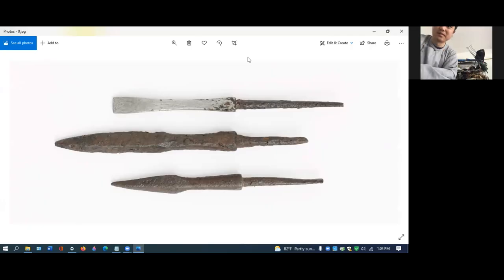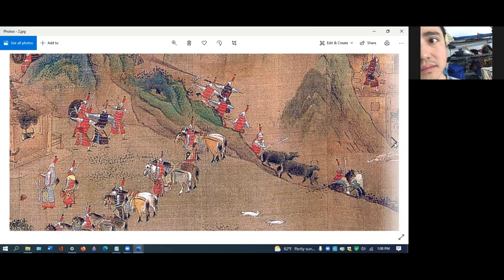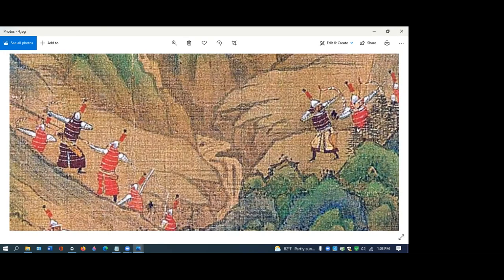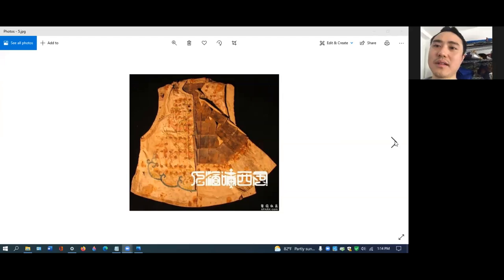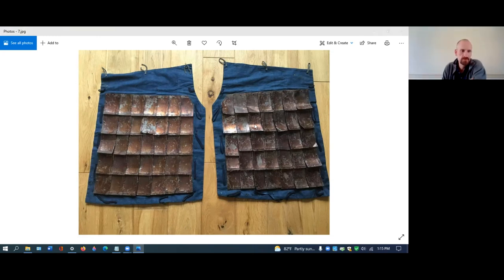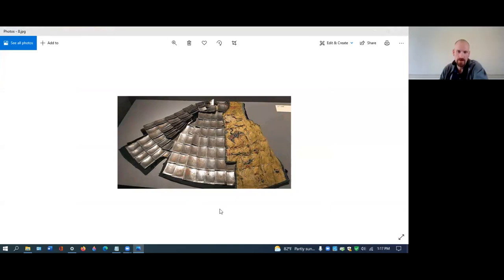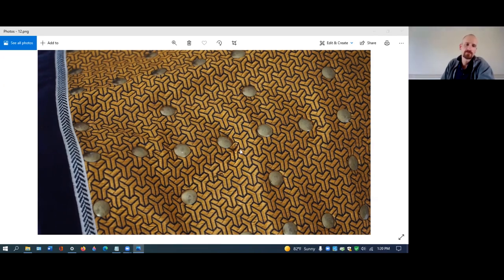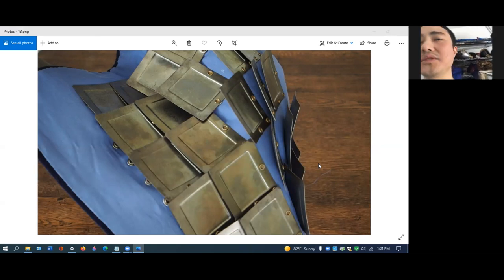[Warfare Research Series EXTRA] Long-form Interivew: Caesar Zhang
In this long-form interview with armor provider Caesar Zhang from our 2nd episode, "Ming Arrows vs Chinese Brigandine," we discuss the origins of brigandine armor in China, the differences in construction across dynasties, brigandine in other cultures, the relevance of the accompanying cloth patterns, how brigandine compares to other types of Chinese armor, such as lamellar, and more.

Caesar is the owner of Cathay Armory, which specializes in historically accurate replicas of armor from ancient China and its surrounding areas.